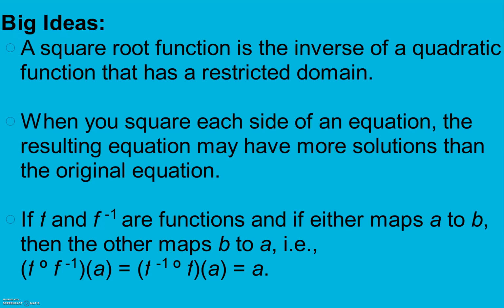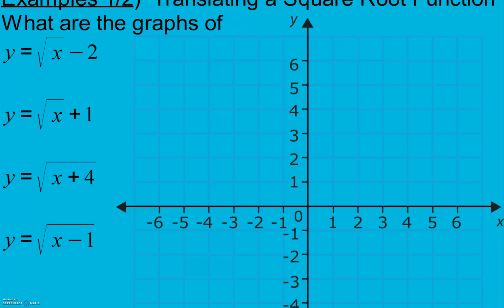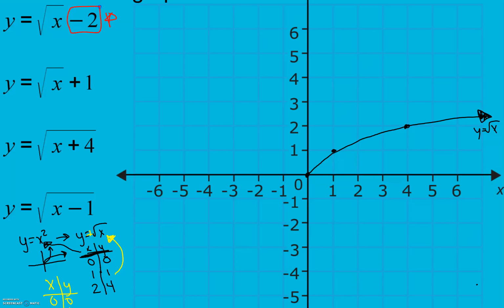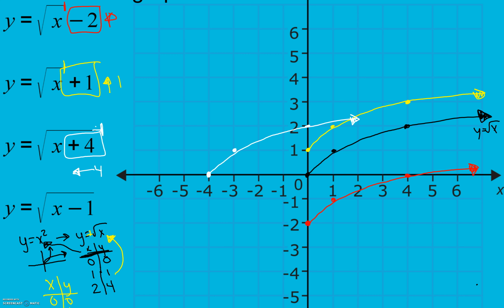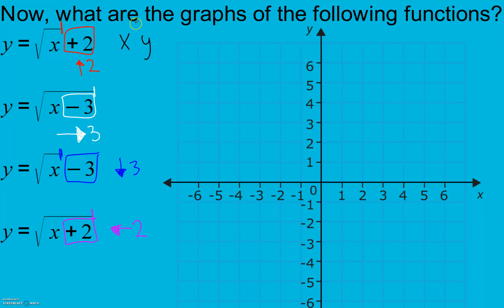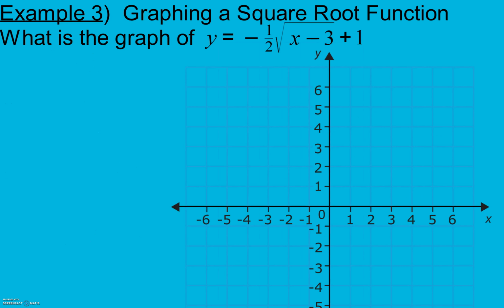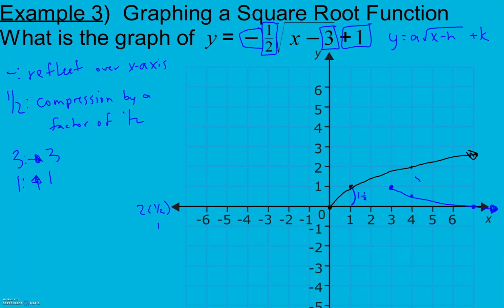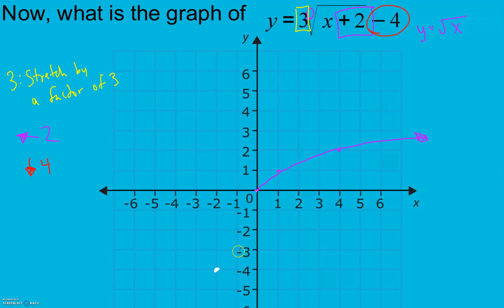Advanced Algebra Section 6.8 pt 1